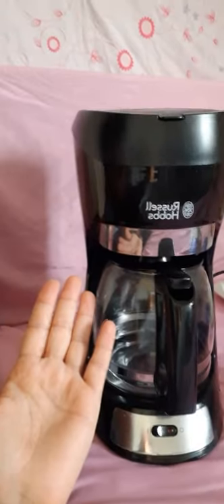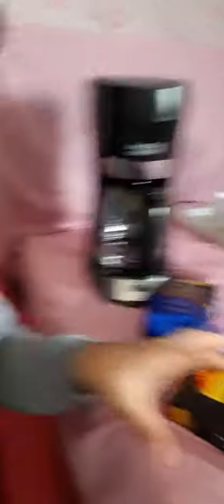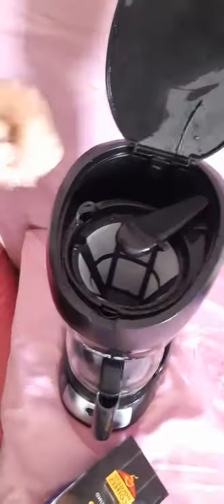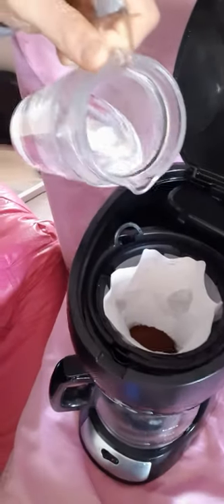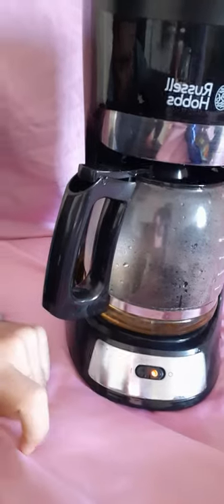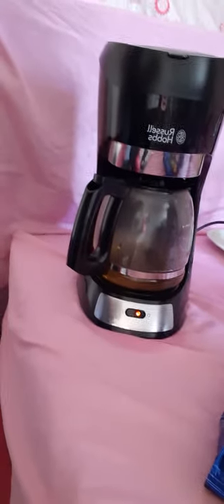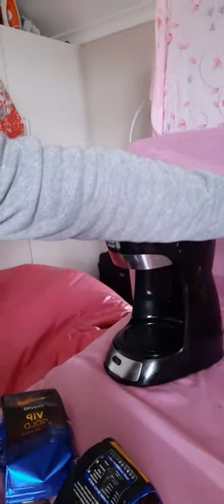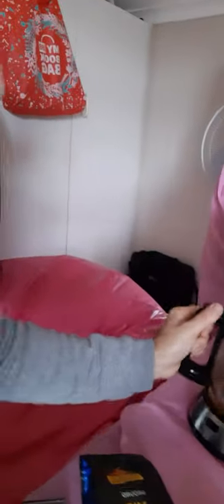filter coffee maker free giveaway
I'll catch you guys in the next one, Peace!

Your support is very much appreciated. Thanks, guys!

🙋🏻‍♂️ My name is Nadir and I am DevLead devlead, a Software Engineer, studied Masters Degree in Computer Science and Bachelors Degree in Information Technology. This channel is dedicated to helping aspiring people reach their goals in life. I hope these videos help :)

Besides educational videos, i also do high quality Car Review videos. And life style and videos for kids and much more :)